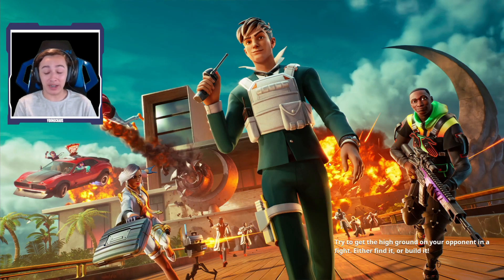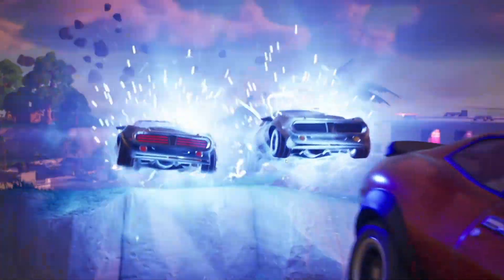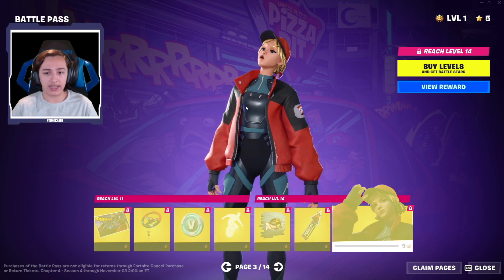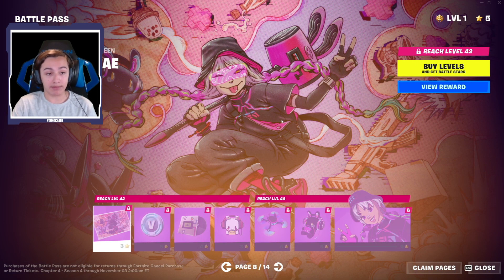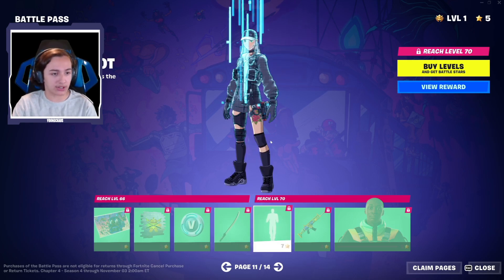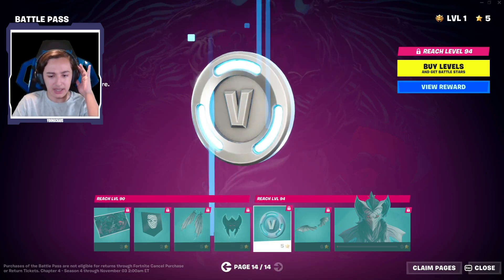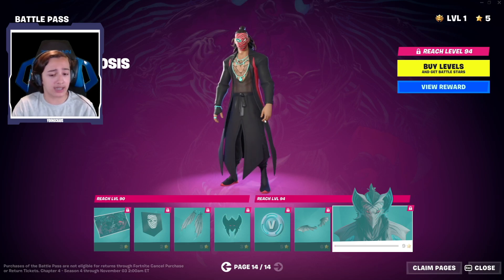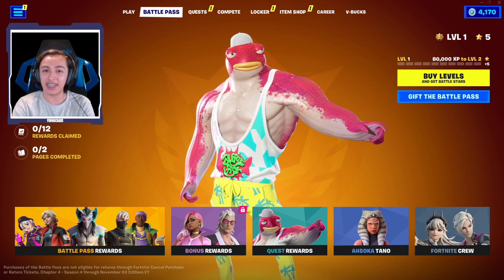🌟 Fortnite Chapter 4 Season 4 Battle Pass!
Today, we're checking out the brand new battle pass for Chapter 4 Season 4!